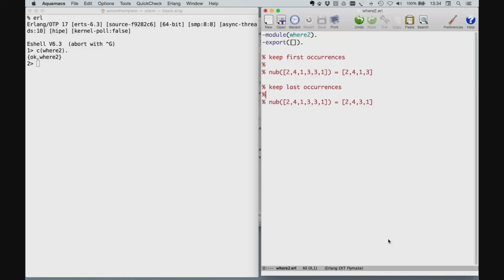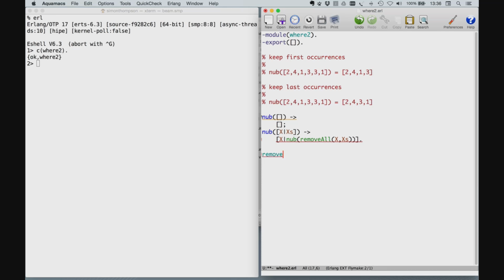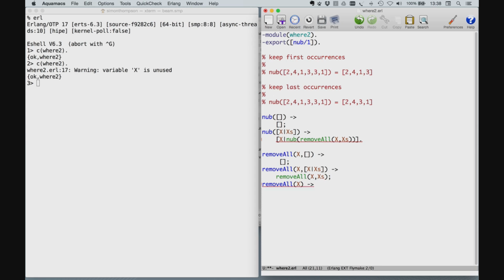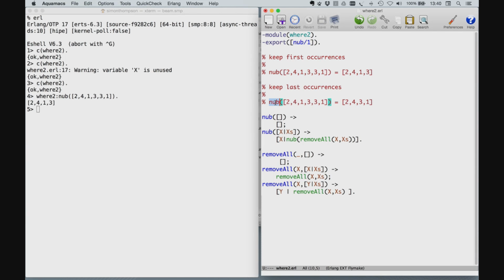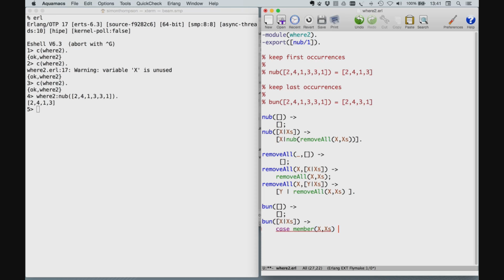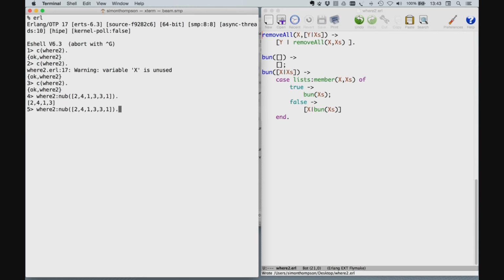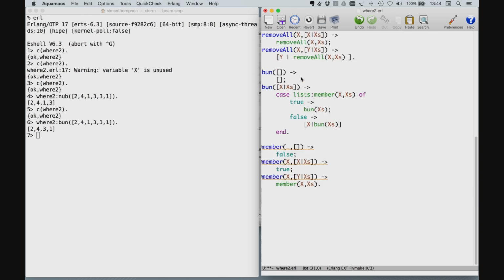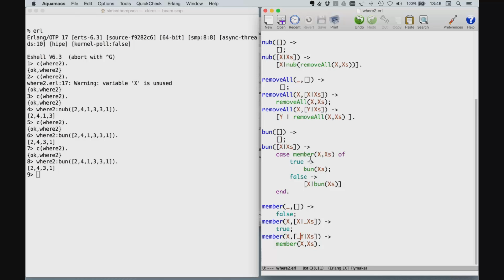Week 2 2.6 'nub' live coding